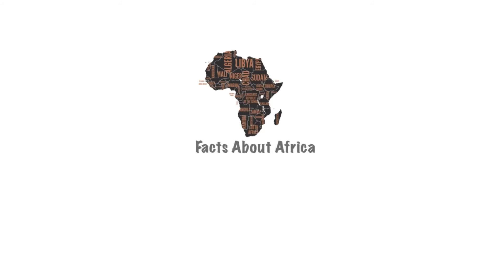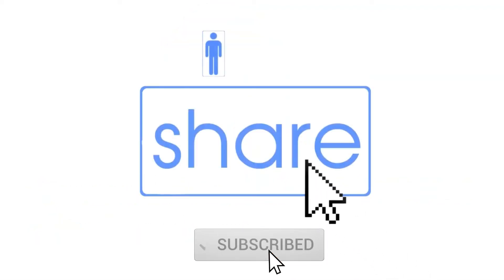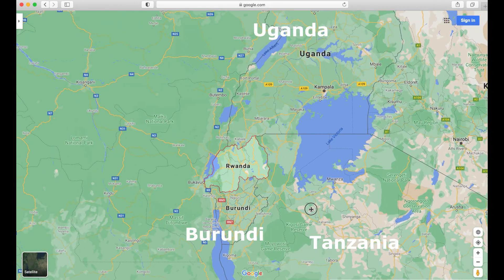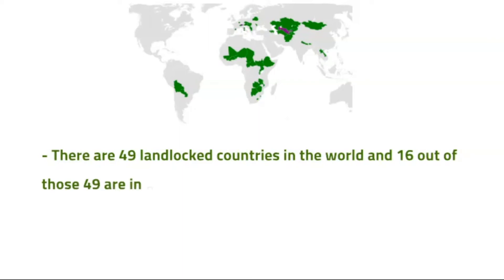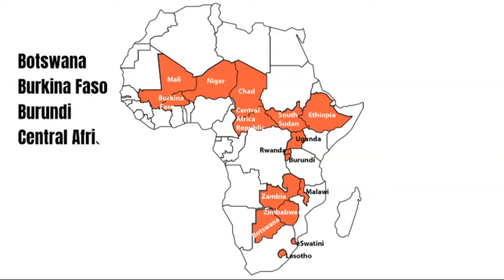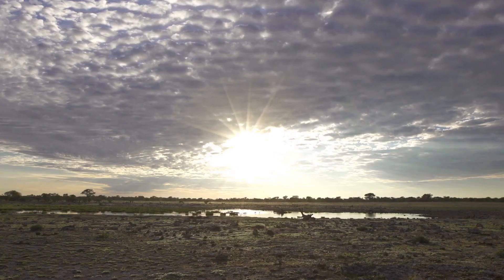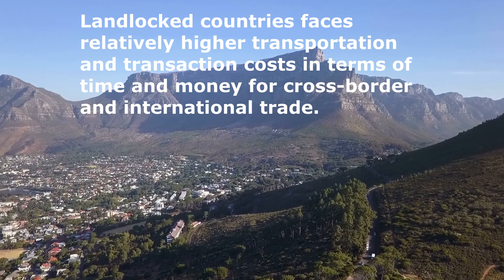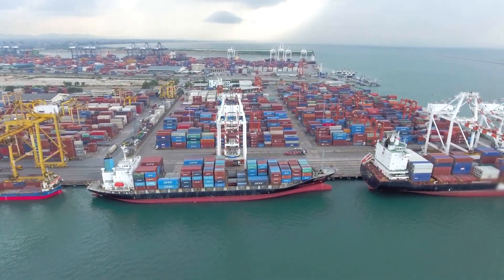Africa Landlocked Countries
My discussion in this video is about the landlocked countries in Africa.

How many countries in Africa are landlocked?

In plain English, A landlocked country is a country that has no direct access to the ocean.

A country is considered landlocked when it is surrounded on all sides by one or more other countries and therefore has no immediate coastline providing access to the oceans.